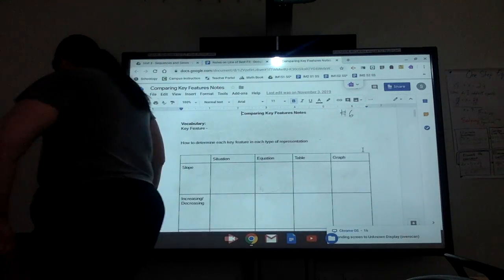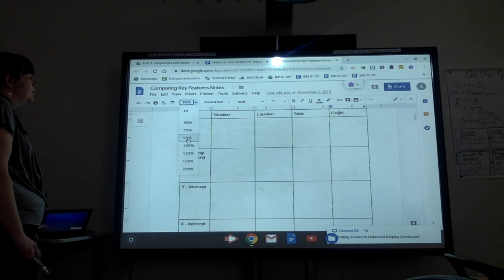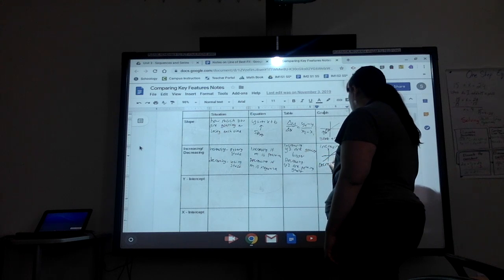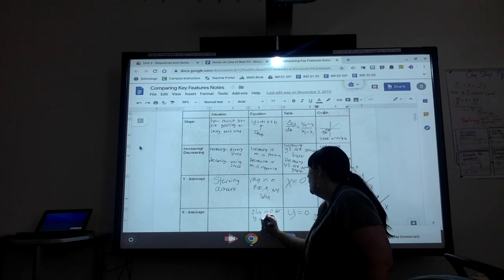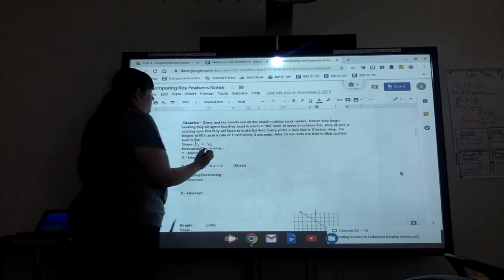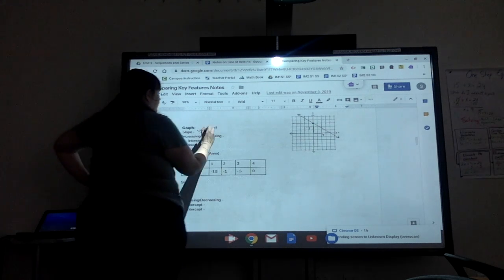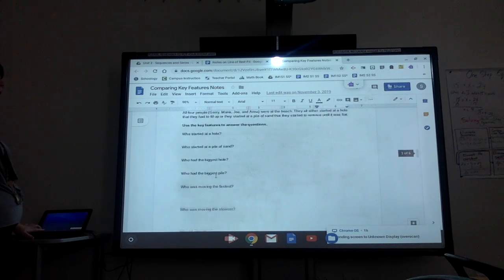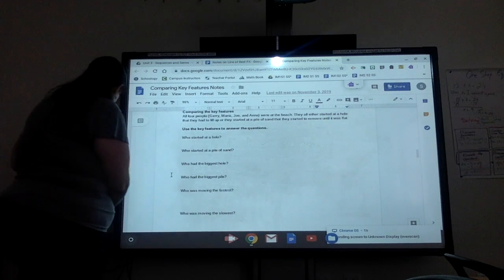Comparing Key Features Notes